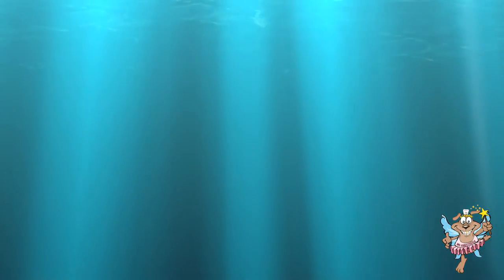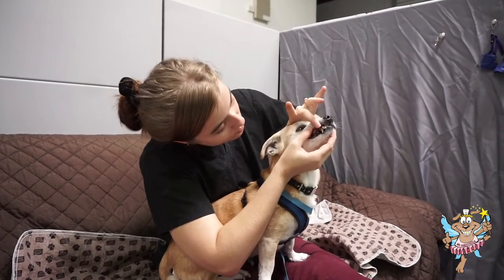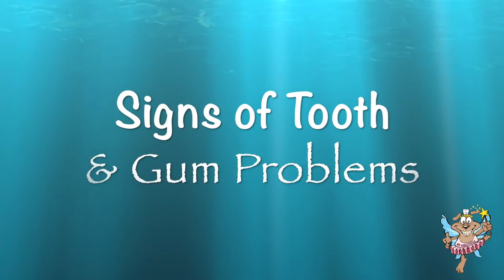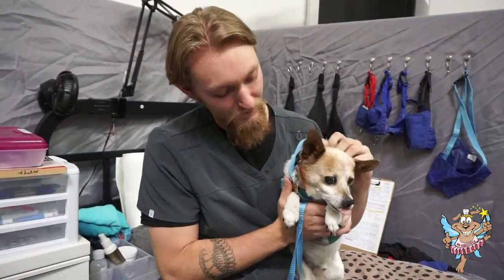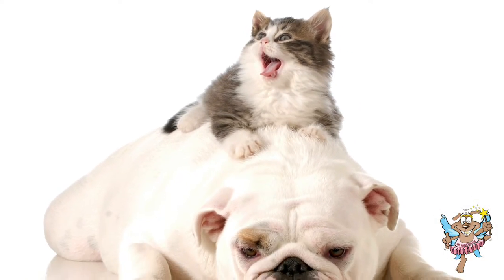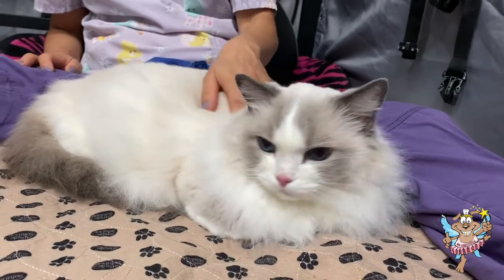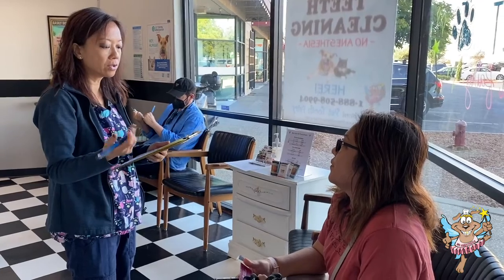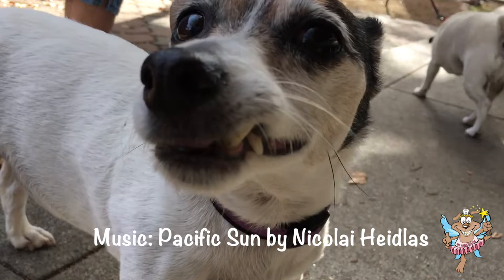Dog & Cat Teeth Cleaning Without Anesthesia by The Natural Pet Tooth Fairy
The Natural Pet Tooth Fairy specializes in professional anesthesia-free dental cleanings for your dog or cat.   Our experienced Veterinarians & technicians implement proven animal behavioral techniques in a very relaxing environment so that your pet may experience a natural cleaning without the risks imposed by anesthesia.

Regular cleaning of your pet's teeth is vital to help assure a long and healthy life. If you make dental care a part of your pet's health regimen, you will protect them from developing a litany of avoidable health issues including periodontal or gum disease. This simple act can also safeguard them from serious illnesses such as heart, liver and kidney disease.

Most pets are highly adaptable to having their teeth cleaned. To gain their trust, we encourage them to find a comfortable position and promote their relaxation through the use of calming music, aromatherapy, and proven animal behavior techniques. We then gradually and gently introduce them to the procedure. Most pets easily achieve a peaceful state and are quite compliant.

Location

Our spacious 1800 square feet facility is conveniently located just off I-80 in Vacaville, home to the Factory Outlet Stores.  The Nut Tree shopping development, Kohl’s, Home Depot, and Starbucks are within a mile of our clinic location.  And next door to us is the Pet Shop, a wholefoods store for pets with fun gift items for pet parents.